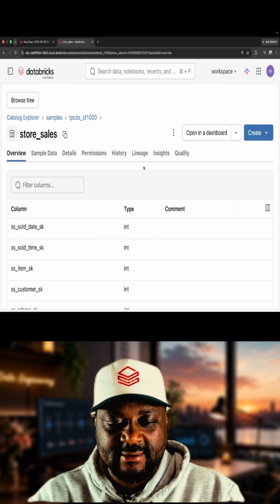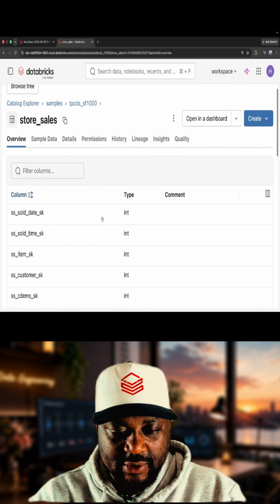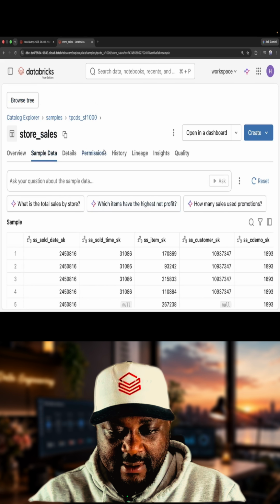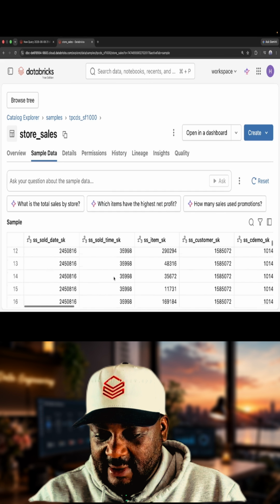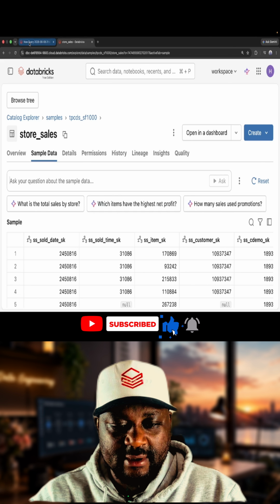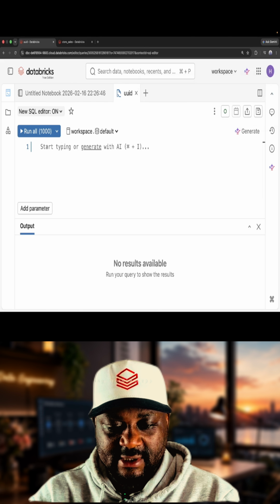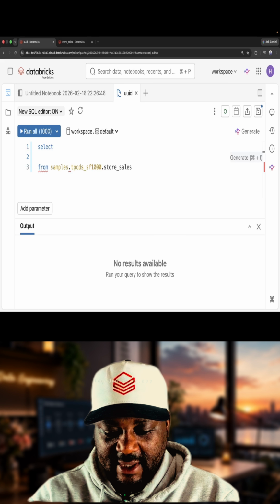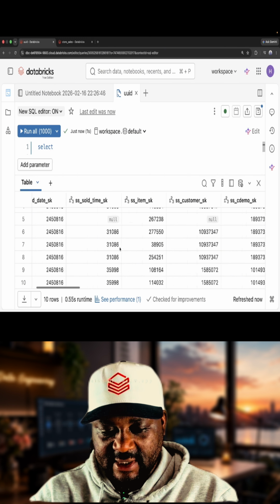The fastest way to generate simple UUIDs without complex code.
As a Data Engineer, when designing a data warehouse architecture following the Star Schema model, it’s essential to distinguish between the database primary key and the record identifier. This is a quick and easy way to code a simple UUID in your data pipeline.

This shows how to create a simple UUID in SQL, PySpark, and Spark SQL. This can be used to ensure the easy generation of unique data identifiers.